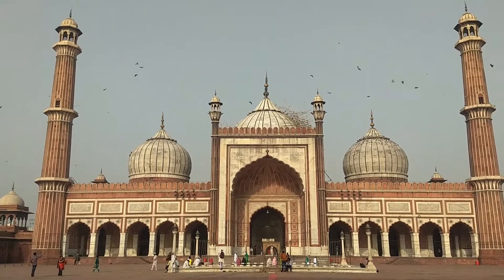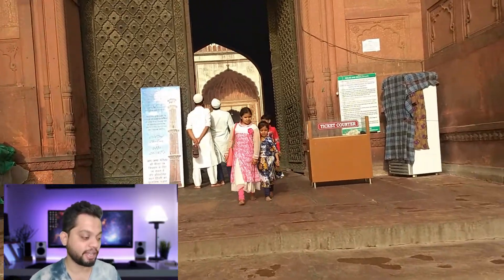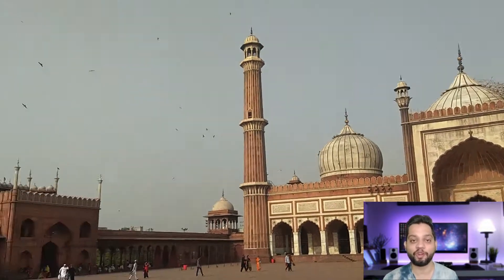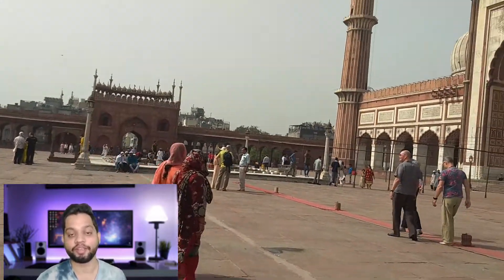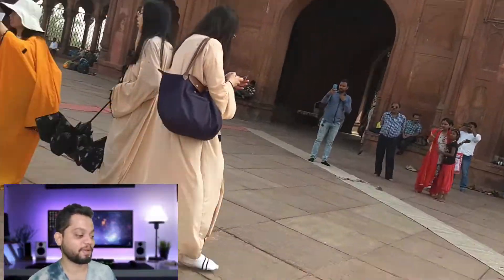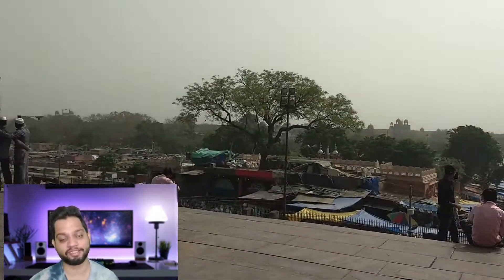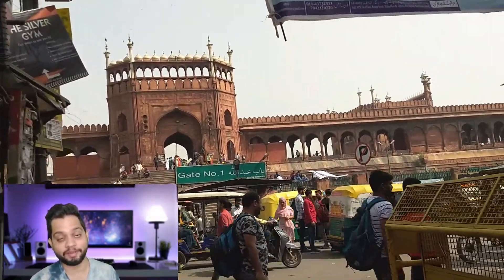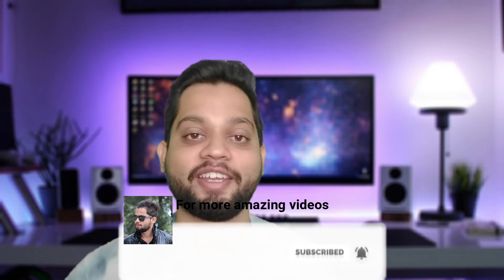Jama Masjid Mind Blowing Architecture | New Delhi India | Largest Mosque of India | Old delhi Mughal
Hey Guys !

In this video I show you the in and out of Jama Masjid, New Delhi , India. Enjoy !

Jama Masjid Mind Blowing Architecture | New Delhi India